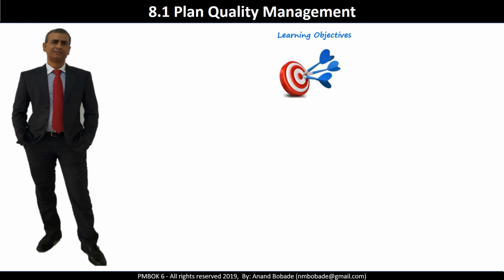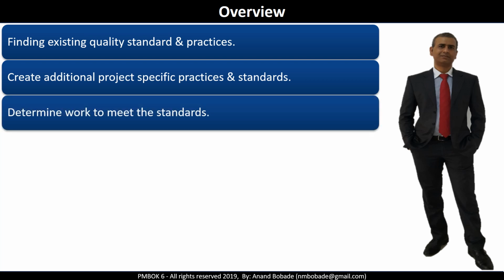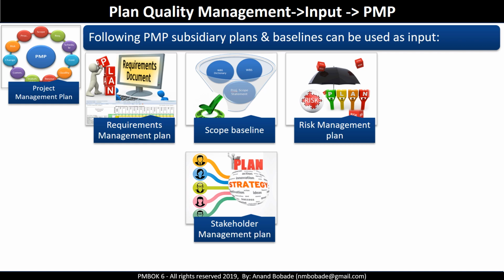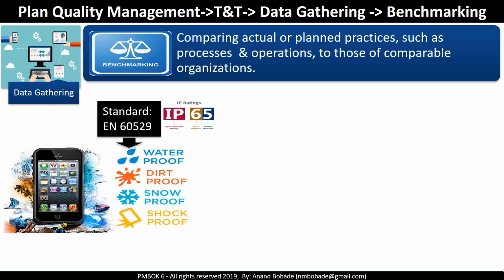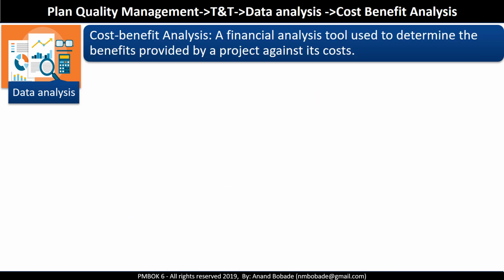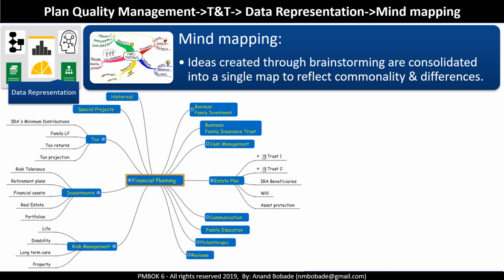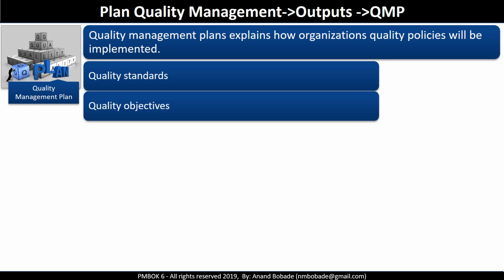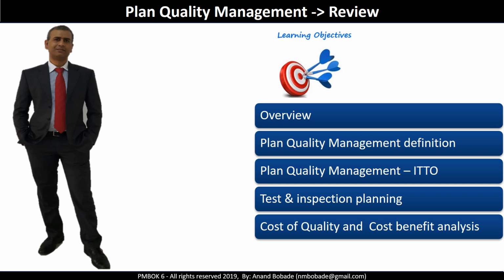8.1 Plan Quality | PMBOK6 | PMP® Training | PMP® Certification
The Plan Quality Management is the process of identifying quality requirements and/or standards for the project and its deliverable and documenting how the project will demonstrate compliance with quality requirements and/or standards.
The key benefit of this process is that it provides guidance and direction on how quality will be managed and verified throughout the project.